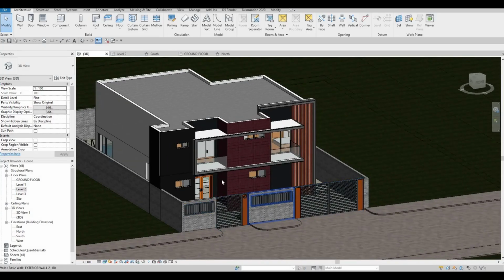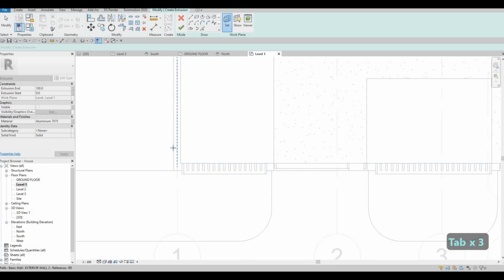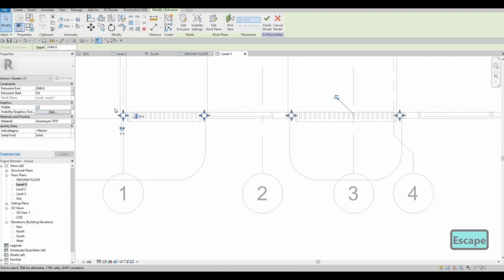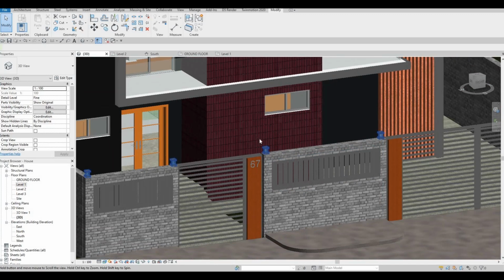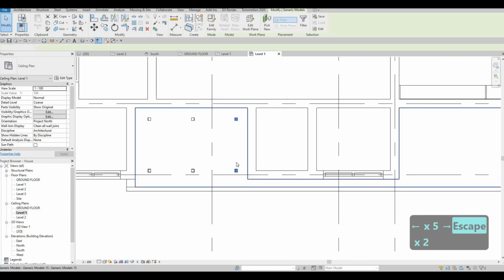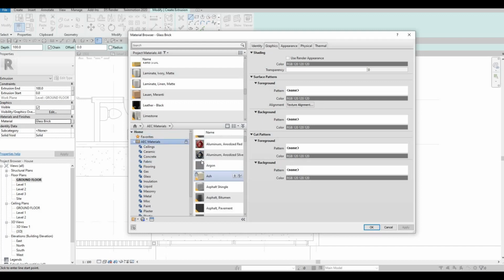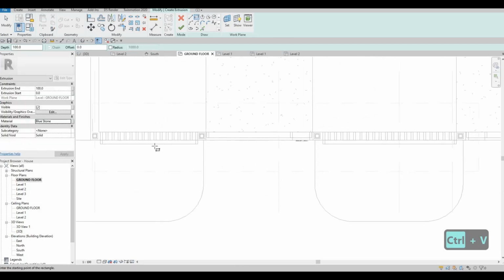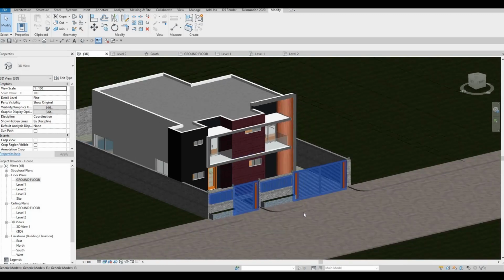REJJ House | Part 17 | Complete Step By Step Project | Revit and Twinmotion Tutorial